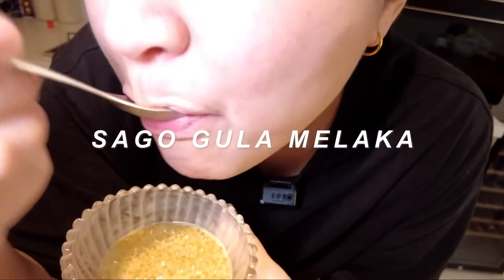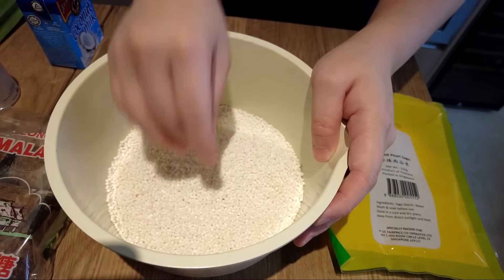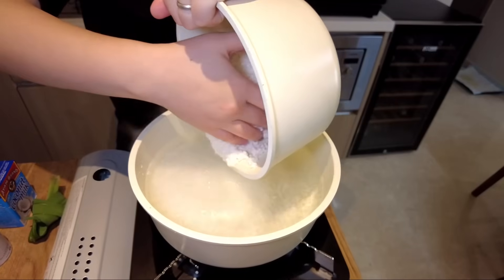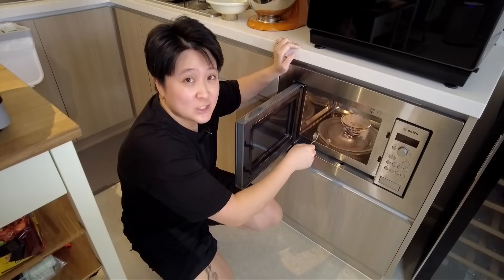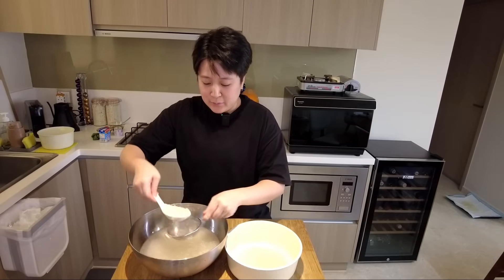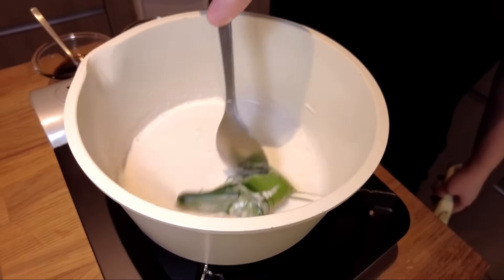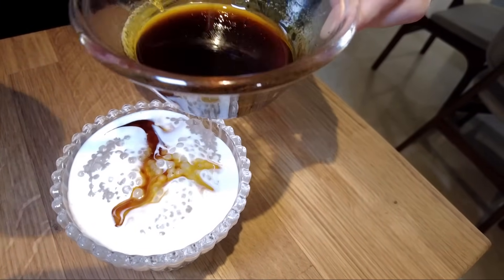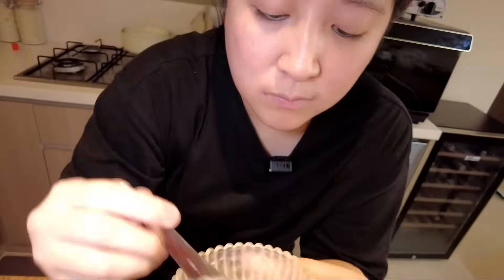The Best Chewy Sago Gula Melaka | The Ultimate Coconut Pudding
Sago Gula Melaka recipe! It's kind of like a chewy coconut dessert with coconut sugar. While this sago recipe takes a bit of time & effort, it's definitely an easyrecipe and worth it! YUM YUM YUM.

Did you try making it? Are you gonna try?

00:00 Introduction
00:12 Ingredients
00:50 Instructions
04:30 Coconut Cream
05:14 Assembly
05:46 Taste Test